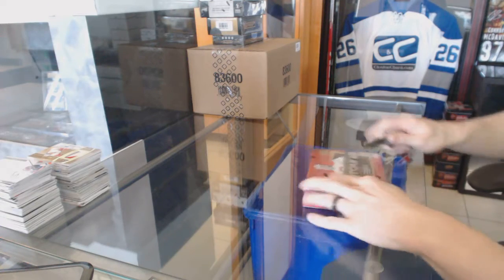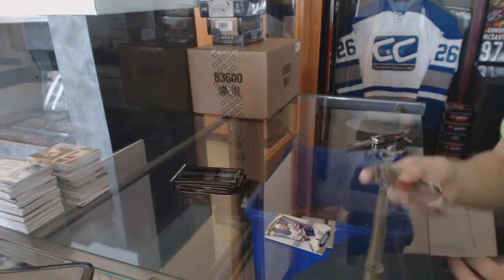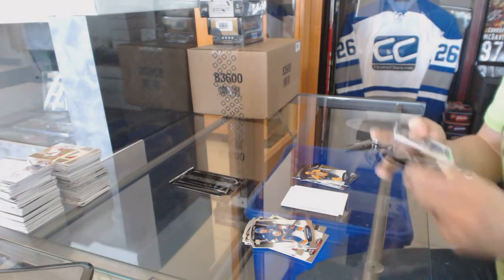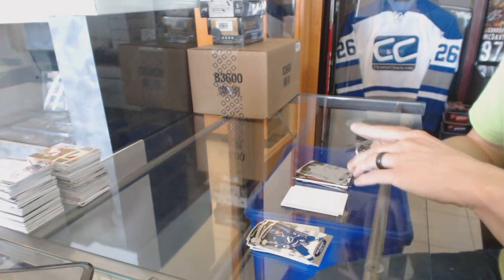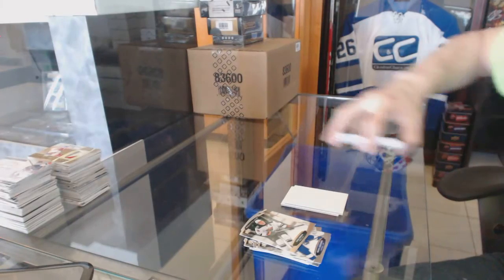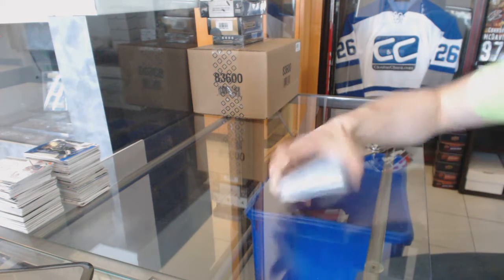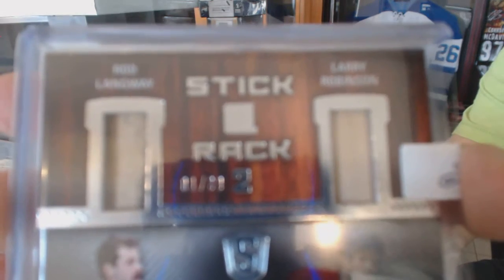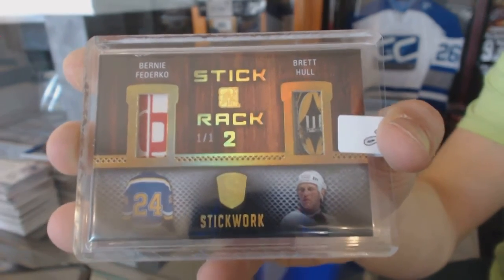15-16 UD Contours & 14-15 Leaf Stickwork Hockey Box Break - C&C #6047